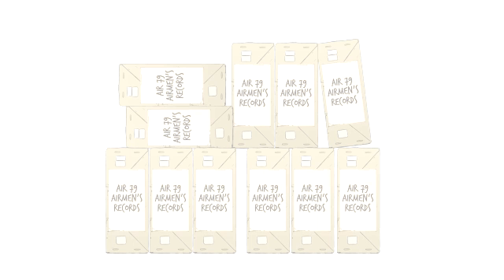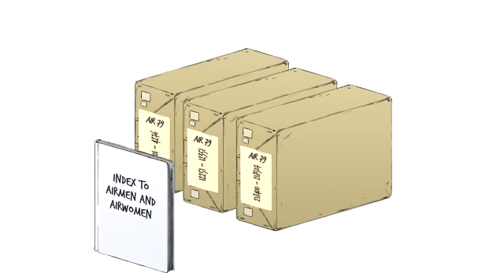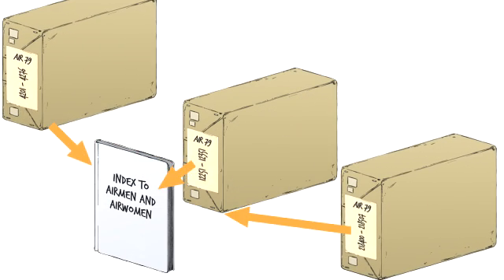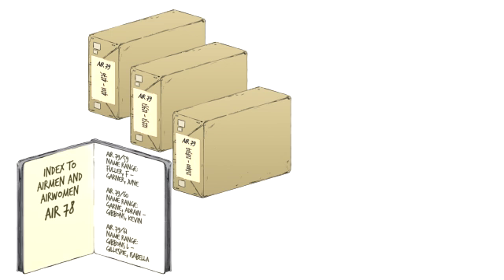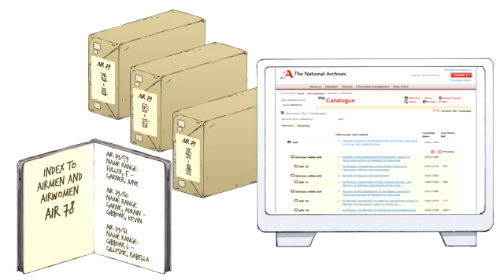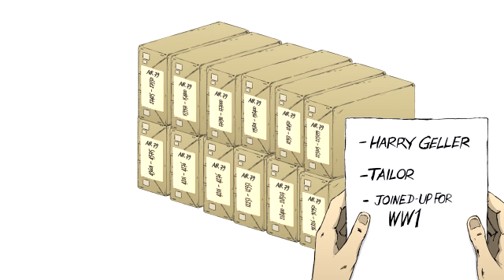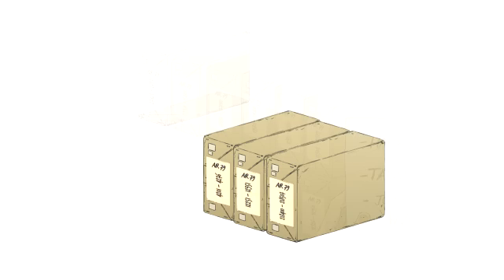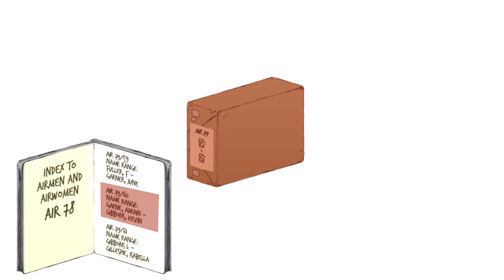Using indexes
Learn how to use indexes to find information within records.